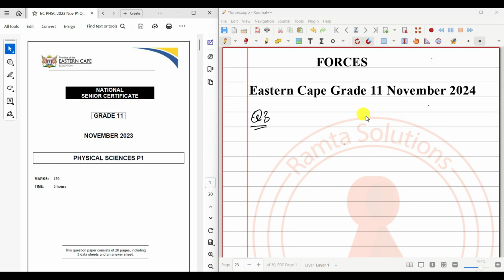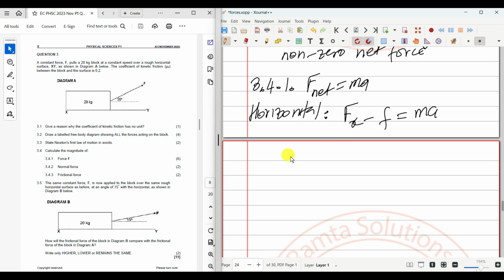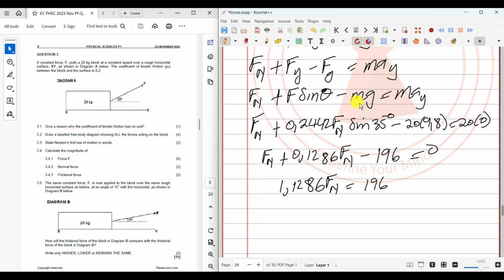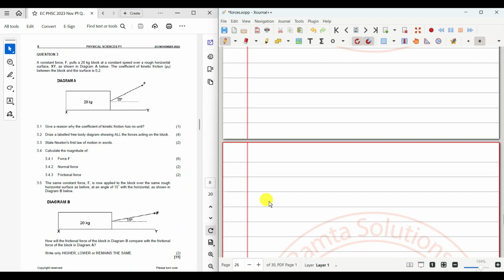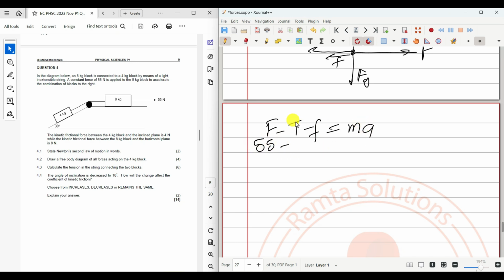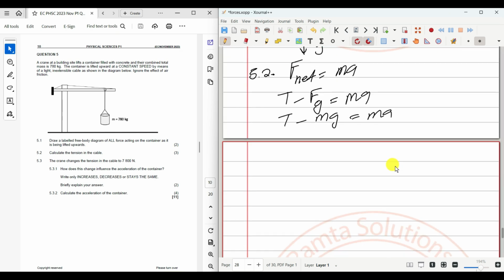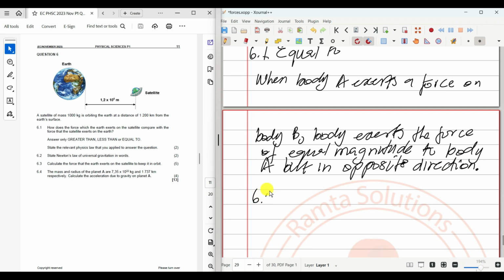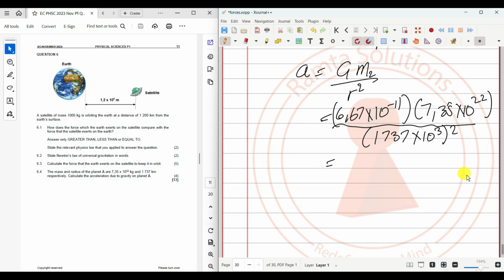Forces Exam Prep 6 | (Question 3 - 6) Eastern Cape Grade 11 November 2023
We are giving tips and skills necessary to pass forces as covered  in grade 11 and 12 physical sciences. This video is an exam preparation that reviews and answers the examination set by the Eastern Cape Education department for the Grade 11 November 2023 physical sciences paper 1.